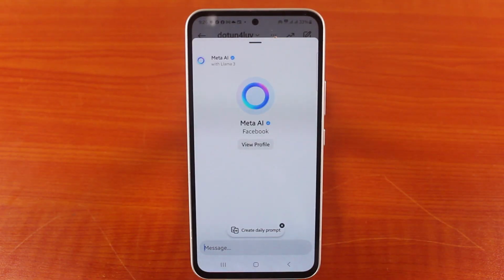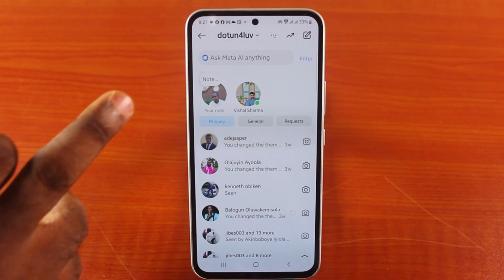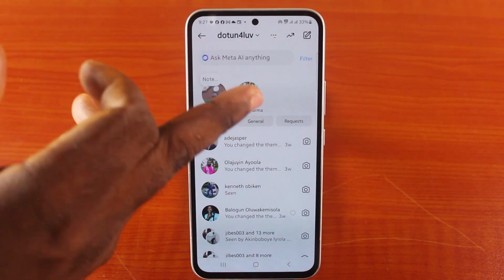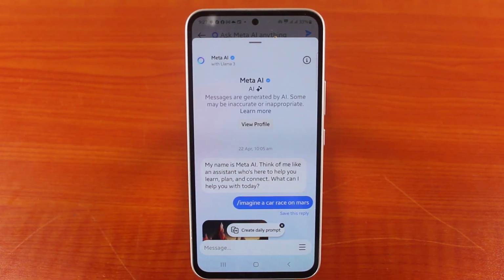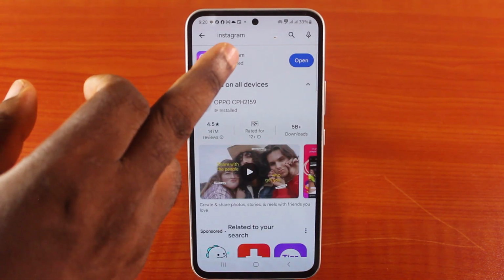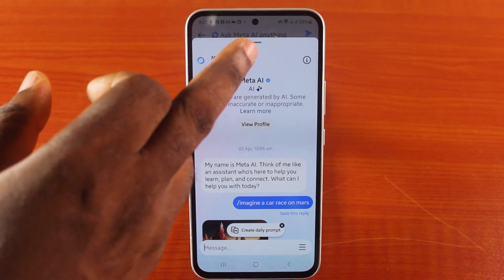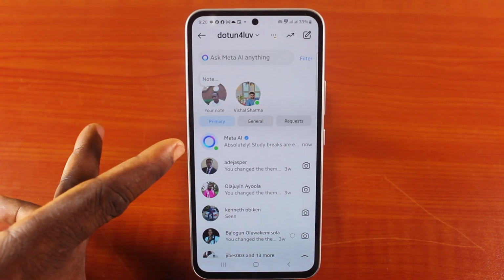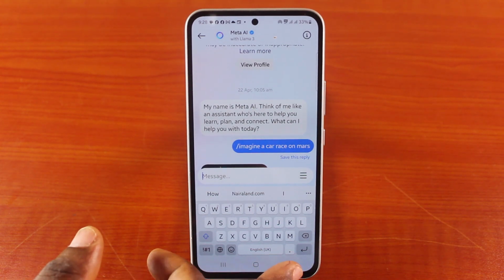How to Get META AI on Instagram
Looking for how you can get META AI on your Instagram? This video clears the doubt about how to get META AI on Instagram and start using it.